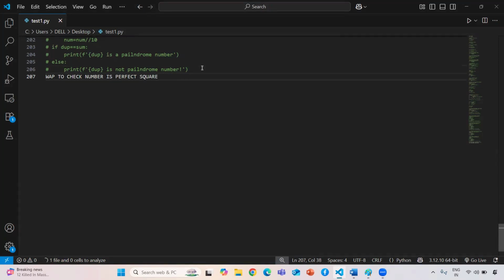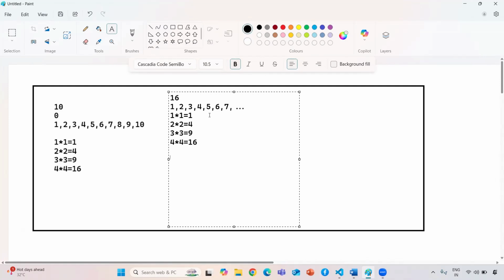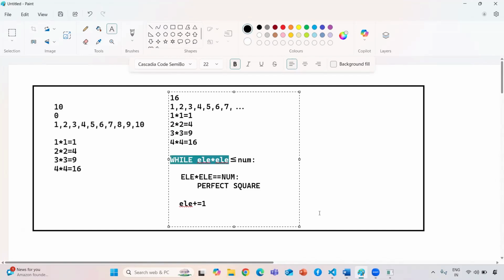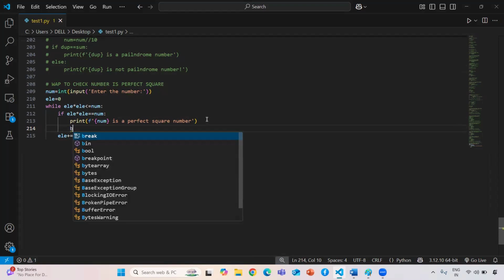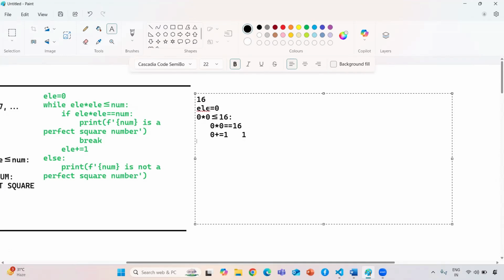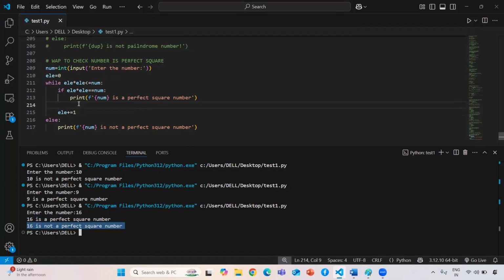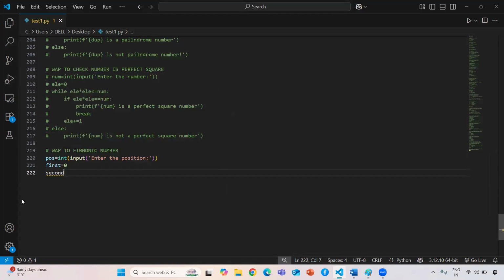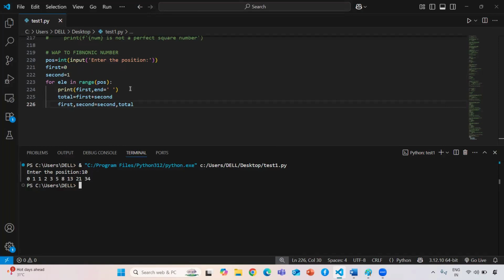Python Looping Statements - Part 7 | Advanced Loop Patterns & Real-World Applications | Chapter 8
📌 What You’ll Learn:
✅ Advanced loop patterns and logic building
✅ Using loops in data processing tasks
✅ Loop optimization techniques for better performance
✅ Combining loops with functions for real projects
✅ Real-world examples for hands-on practice